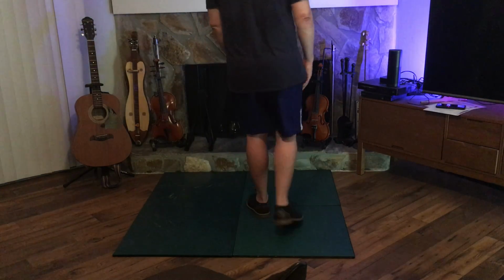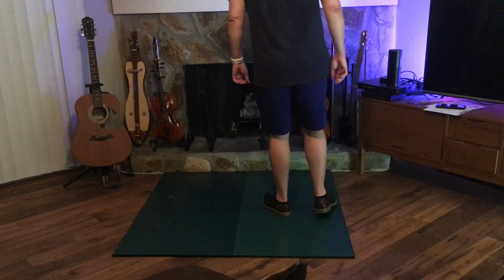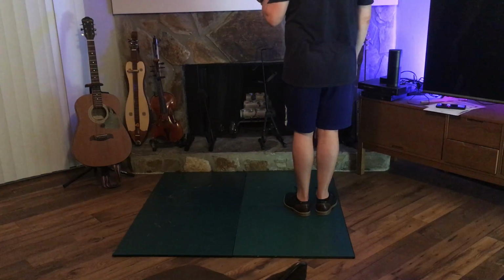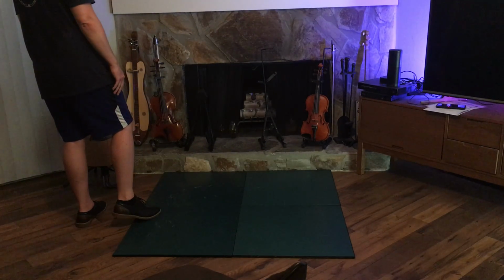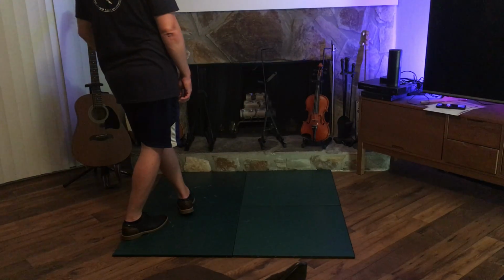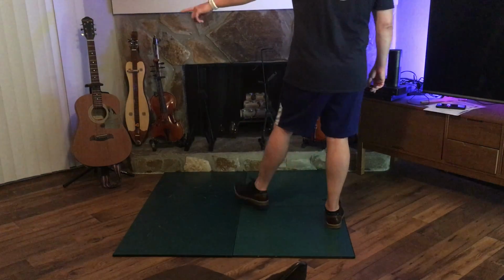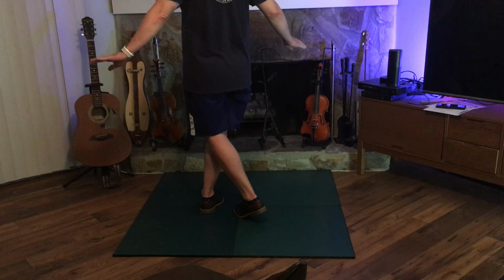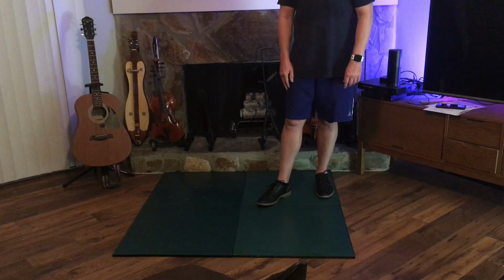LESSON FOUR: Crossing, Moving, and Traveling Footwork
Continuing in this series of beginner clogging lessons "from scratch."

Built techniques that help your footwork move in crossing patterns or execute steps that travel instead of staying in place.  Learn how to travel with a triple basic, the 4-count vine, and the 8-count clog-over vine step.  Wrap up with the Slur and the Loop--and the Rooster Run.